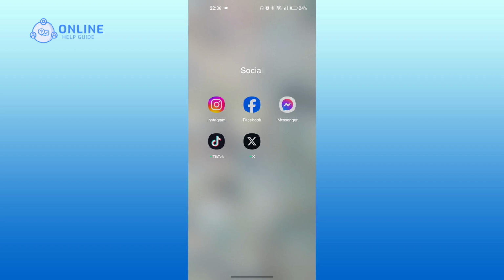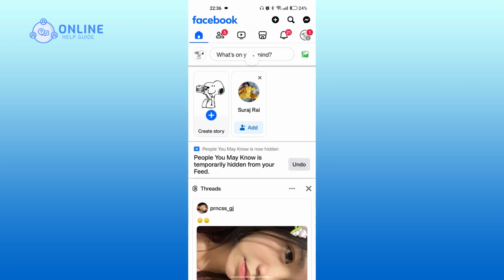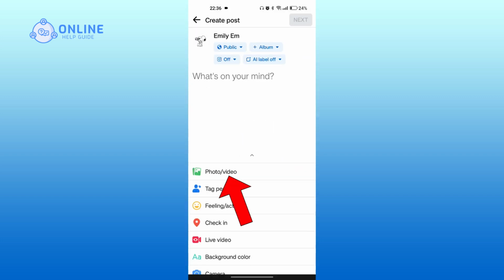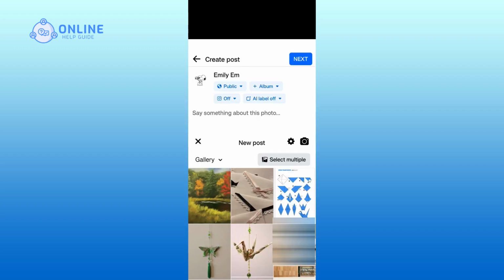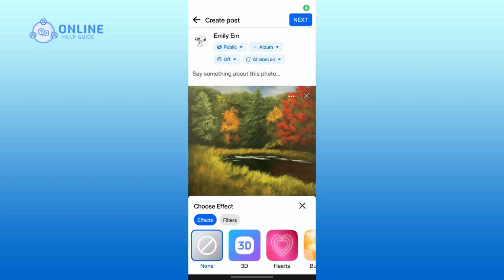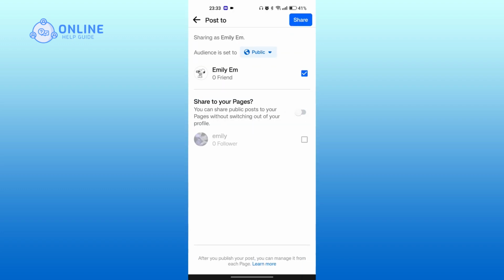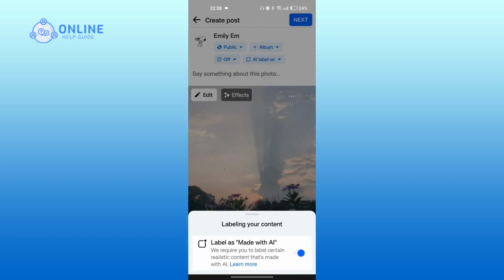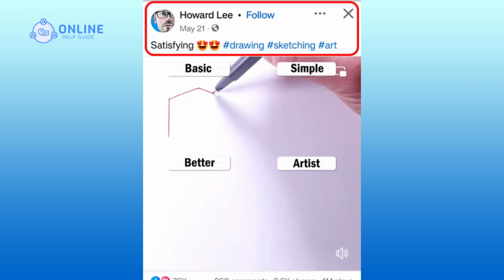What does “MADE WITH AI” mean on Facebook? 2024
Have you been seeing the label “Made with AI” on various Facebook posts and wondering what it means? In this tutorial, I'll walk you through what the “Made with AI” label means on Facebook. Let's get started.

"Made with AI" basically means that the content you are viewing, whether it be videos, photos, or statuses, is either generated by AI or edited with the help of AI. It helps viewers better understand the nature of the content and be aware that it is made with AI.

If you are posting any content that you used AI to either generate, edit, or modify in any way before posting, you need to enable the "Made with AI" label to provide viewers with transparency.

Now, let's learn how to enable the label.

You can generate AI pictures with the help of Google Bard, Microsoft AI, and other similar programs. If you don't know how to generate the images, check out our video on that topic.

Next, open Facebook.
Tap on "What's on your mind."
Tap on "Photo/Video" if you want to post pictures or videos.
Or simply paste the text that you generated with AI.
If you are posting a picture:
Select the AI-generated picture.
I generated this image with the help of Google Bard.
At the top, you can see the "AI Label Off" icon.
Tap on the drop-down menu.
Then toggle on the icon saying "Label as Made with AI."
Now your content will be labeled as "Made with AI."
You can now post it.
This is how the labeled post will look to others.
And this is how a non-labeled post will look.
The next time you want to post content that is not generated with AI and want to disable the label:
You can tap on the same drop-down icon.
Then turn off the "Label as Made with AI" option, then post it.